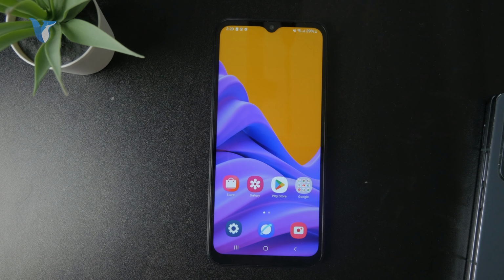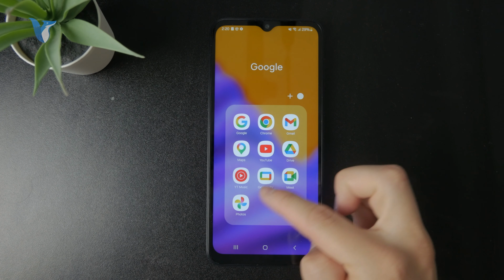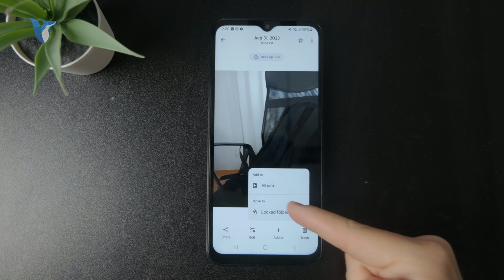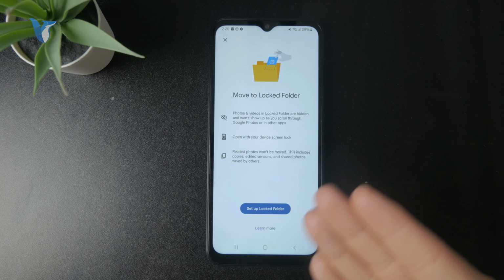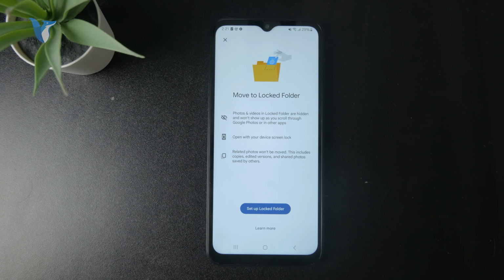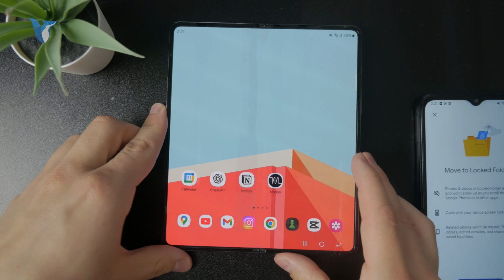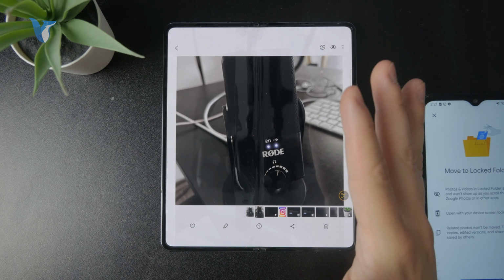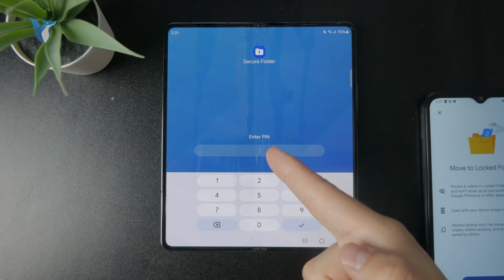How to Make a Locked Album on Android (tutorial)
Learn how to make a locked album on Android to keep your photos and videos private. In this quick tutorial, I’ll show you the simple steps to create and secure a private album on your device.